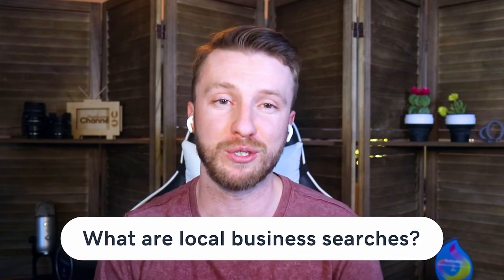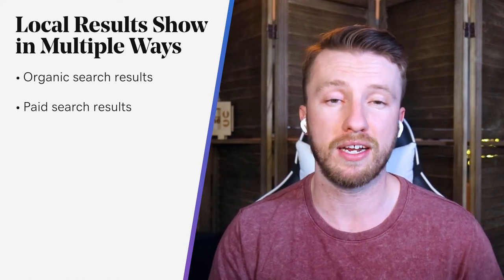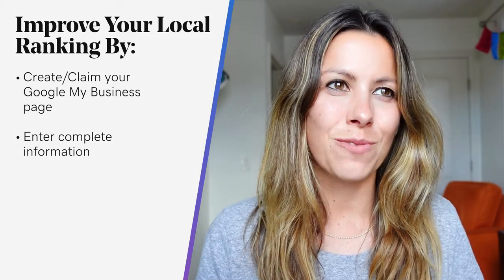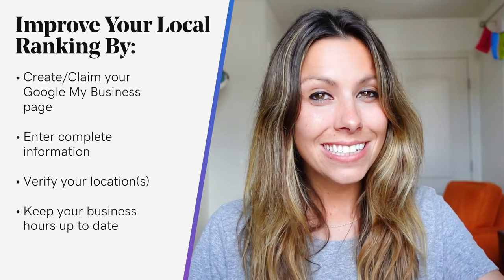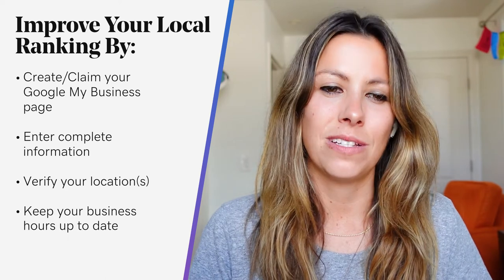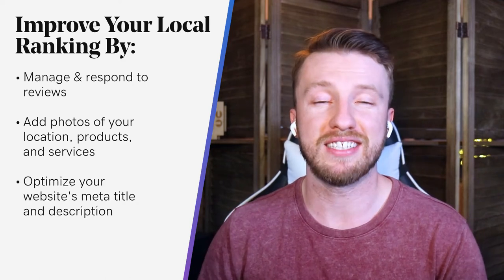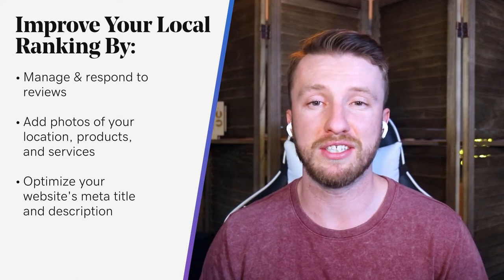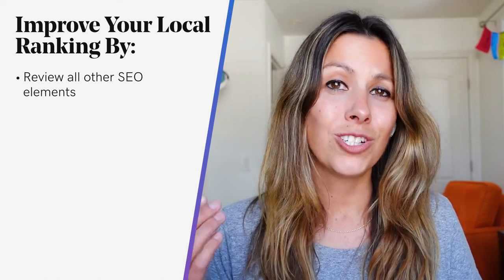How to Improve Local Rankings on Google My Business | The Journey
How to Improve Local Rankings on Google My Business.

0:13 How to improve local rankings on GMB
0:56 What are local business searches?
1:34 Local results show in multiple ways
2:20 Improve your local ranking by:

If you have a brick-and-mortar shop, you should have one major priority when it comes to your online presence — showing up in local business searches. It doesn’t matter if someone in Dallas, Texas finds your business online if you’re located in Tampa, Florida.

You need the people who live, work, and spend time near your physical business location to be able to search and find your business. While you can’t necessarily control distance, you can optimize your web presence to be more relevant and prominent.

What are local business searches?

Google’s algorithms are designed to give people the most useful and relevant results possible. Just as you don’t want your Tampa business to show up in search results in Dallas, Google doesn’t want a Dallas searcher to see results for businesses in Tampa. So, Google has designed its search algorithm to show local results to searchers based on their location.

These results show in multiple ways.

Organic search results
Paid search results
Google My Business results
Google Guaranteed listings

If you want your business to start showing up in local searches, you need to appear in one or more of these placements. So, how do you do it?

Create/Claim your GMB page

Enter complete data

Verify your location(s)

Keep your hours accurate

Manage & respond to all reviews

Add photos for your location, products, and services

Optimize your home page’s meta title and description

Make sure all other SEO elements are in place

Consider launching paid ads or Google Guaranteed placements

Showing up in local searches should be a top priority if you have a location-based business that relies on bringing in nearby customers. Use these tips to start optimizing your online presence and showing up when interested local customers conduct searches related to your business.